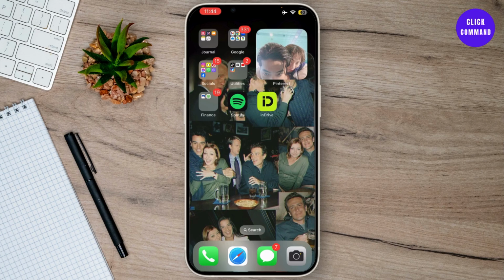How To Fix Cash App Card Declined | Cash App Card Not Working (2024)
Easy Guide on How To Fix Cash App Card Declined. Easily Learn Why is my Cash App card being declined with the help of this guide.

Is your Cash App card being declined or not working? Don’t worry; we’ve got you covered! In this video of @ClickCommand, we’ll walk you through the most common solutions to get your Cash App card working again. From checking your balance to updating card details, adjusting transaction limits, and troubleshooting activation issues, we’ll cover all the steps you need. Follow along to resolve any problems with your Cash App card.

Chapter Timestamps:
00:00 - Introduction
Learn how to fix issues with your Cash App card being declined or not working.

00:10 - Check Card Balance
Open Cash App and tap on the Cash Card tab to review your card balance.

00:25 - Add Funds to Your Account
If your balance is low, add funds by tapping on "Add Cash."

00:35 - Verify Card Information
Go to the Card Information section and ensure your details are correct. Update if necessary.

00:50 - Check Transaction Limits
Navigate to the settings menu and check your spending and ATM withdrawal limits. Adjust if needed.

01:05 - Activate Your Cash Card
Ensure your card is activated by following the activation instructions in the Cash App.

01:20 - Check for Card Restrictions
Verify if there are any restrictions on your card and adjust settings as needed.

01:35 - Restart the Cash App
Close the app completely, restart your smartphone, and reopen Cash App to try your transaction again.

01:50 - Contact Cash App Support
If issues persist, go to the Help Center via the profile icon, contact support, and follow prompts for further assistance.

02:00 - Conclusion
By following these steps, you should be able to resolve your Cash App card issues.